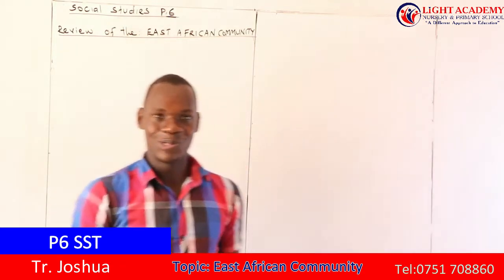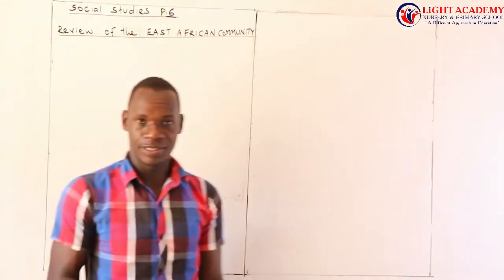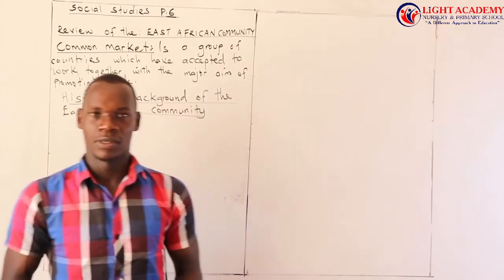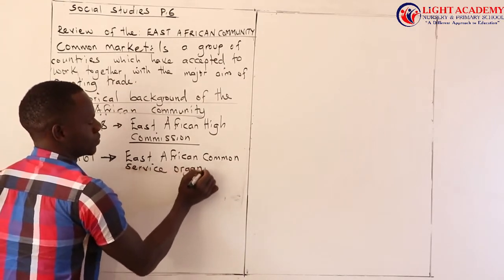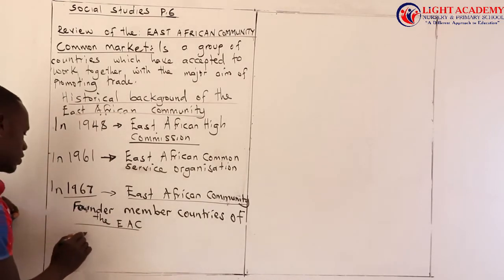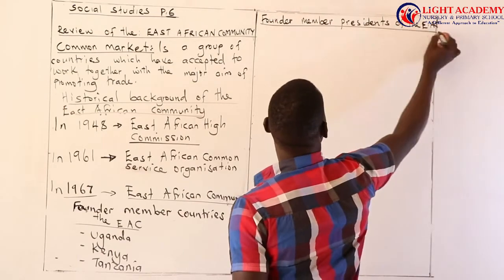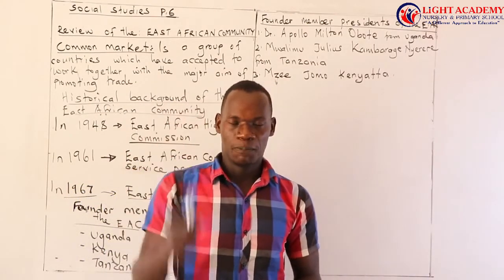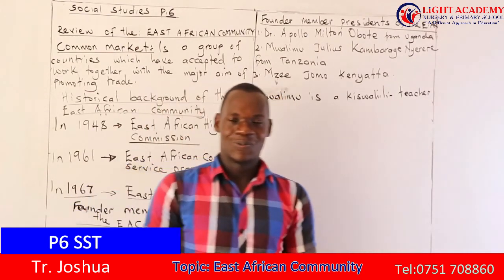Light Academy Nursery & Primary school P.6 SST by Tr. Joshua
P.6 Lesson SST (East African community) by Tr Waiswa Joshua. For Further assistance call the presenter on 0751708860.